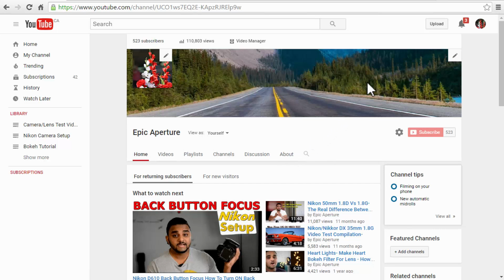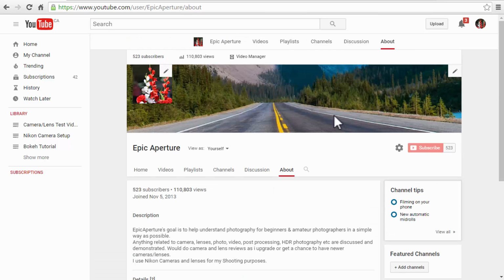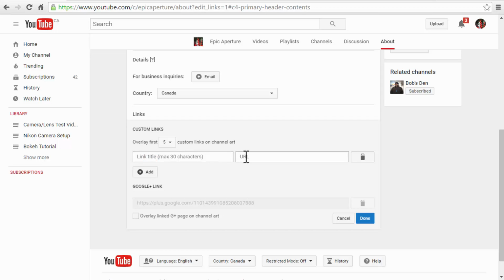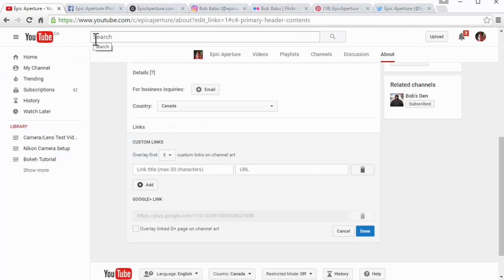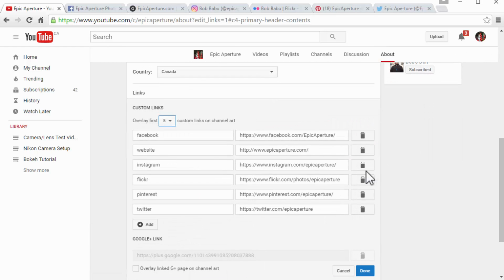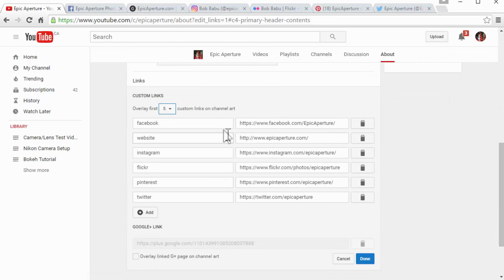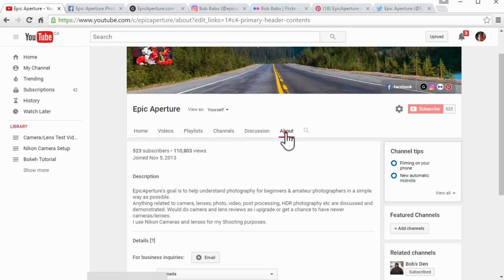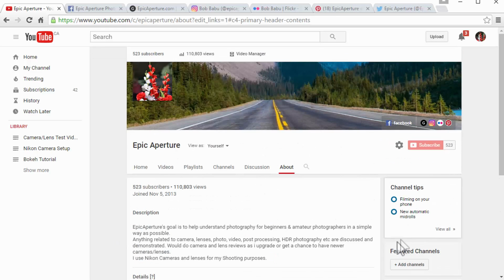How To Add Social Media Icons/Buttons To YouTube Channel 2016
Video shows exactly how you can Add Your Social Media Icons/Buttons to your YouTube Channel Page. Adding social media icons to your YouTube profile would definitely open doors for more discover-ability of your online presence.
I would personally suggest that you be active on at least three social media websites. This could help to get more people to see your content/service on your main platform(blog/website/YouTube).

As of now YouTube only allows only 5 social media icons to be displayed on your YouTube Channel art. But if you have more that five social media links, it would still show up on your "About" section of your YouTube channel.

To arrange the social media icons, you have to enter the social media website URLs accordingly when you enter those. You can watch how you can do that @ 1:43 .